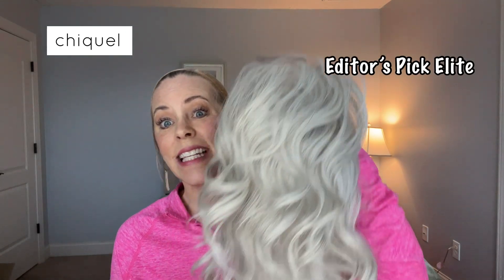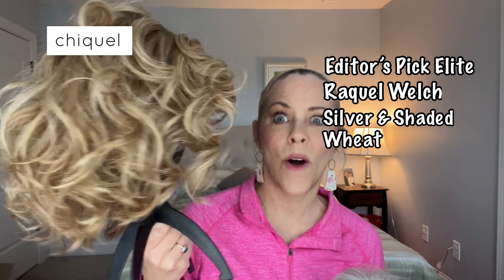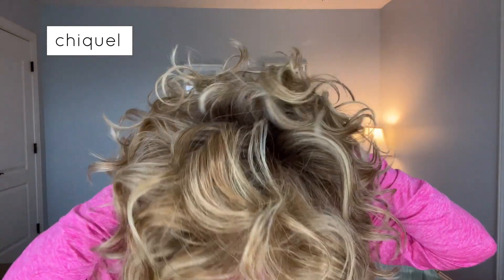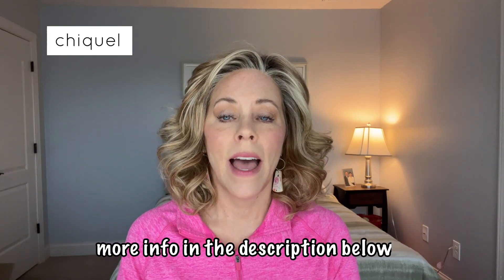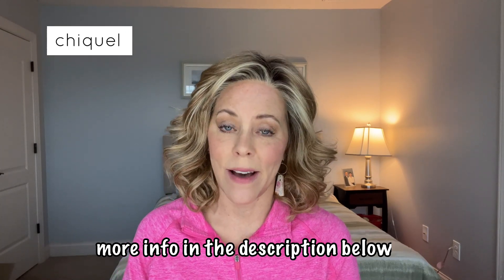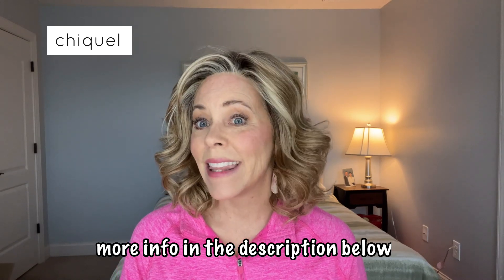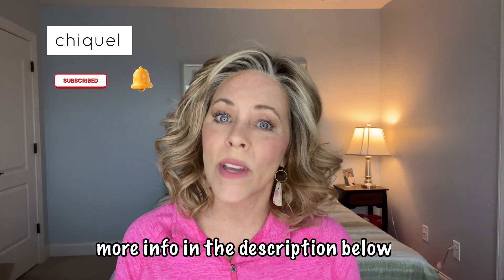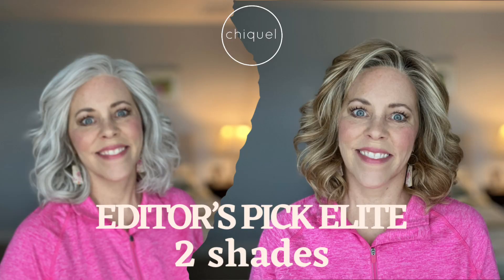Raquel Welch "Editors Pick Elite" Wig Review | Chiquel Wigs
Editors Pick Elite by Raquel Welch is one of our best sellers!  It is a curly, shoulder-length bob. The heat synthetic fibers allow you to use thermal styling tools up to 180°C/350°F to enhance your wig design from curly to straight, It looks and feels just like natural hair. It also incorporates an invisible lace front which blends naturally against your hairline for off the face styling.

It has a monofilament top which resembles the most realistic hairline and enables parting versatility and multi-directional styling. Also made with a hand tied base for the most natural looking base design.

Colors shown in this video are 𝘚𝘐𝘓𝘝𝘌𝘙 & 𝘚𝘏𝘈𝘋𝘌𝘋 𝘞𝘏𝘌𝘈𝘛.

🔵 ABOUT